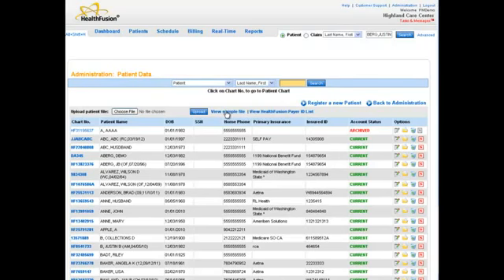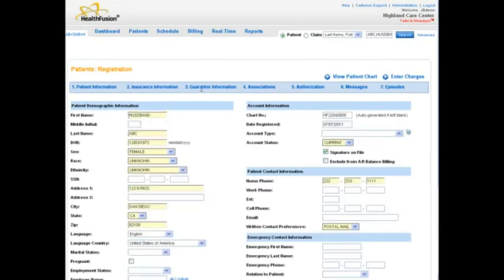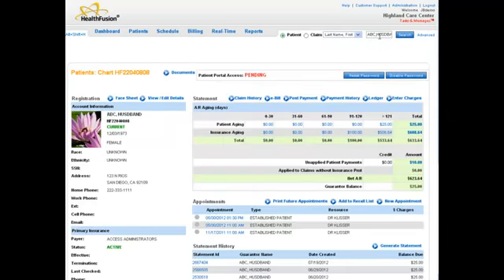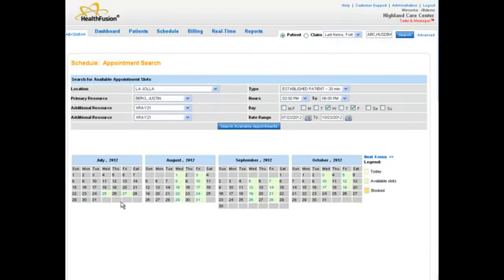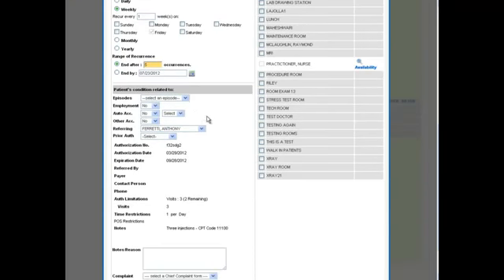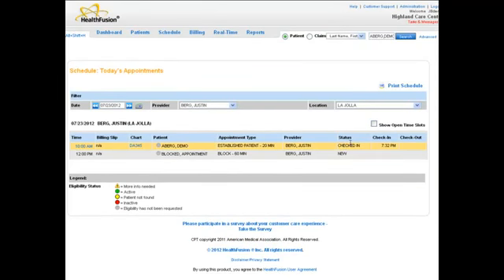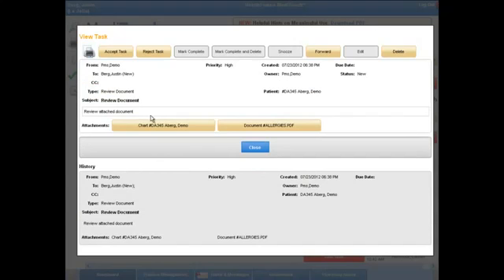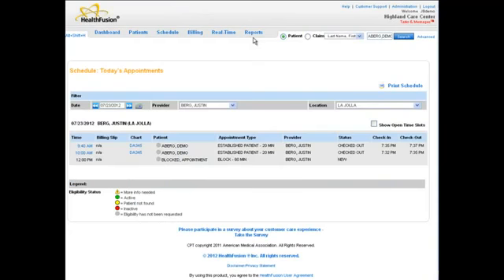Front Office Workflow Part 2